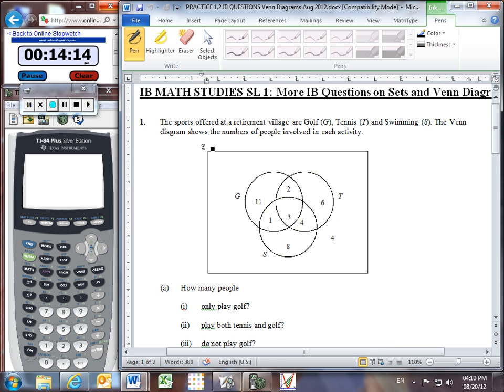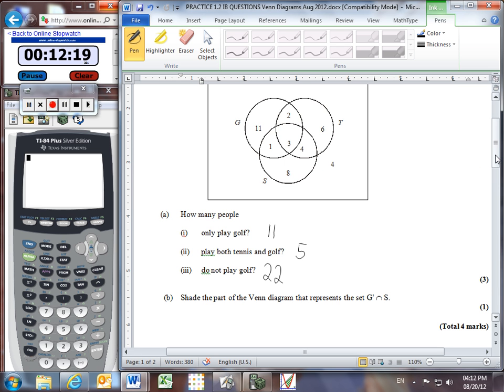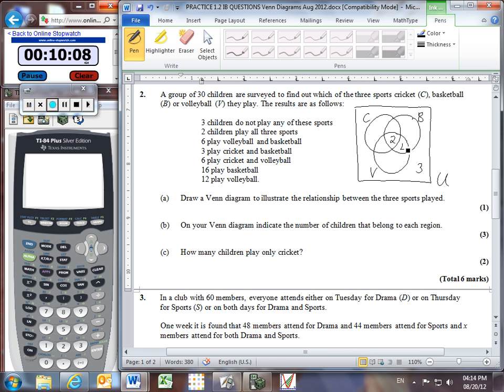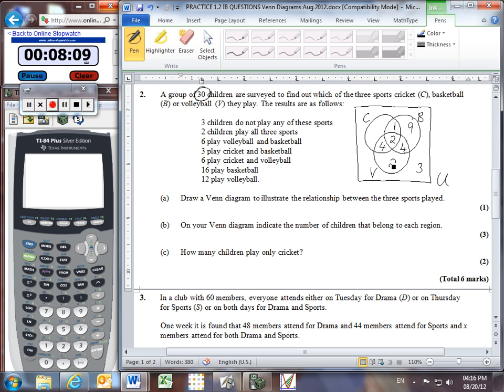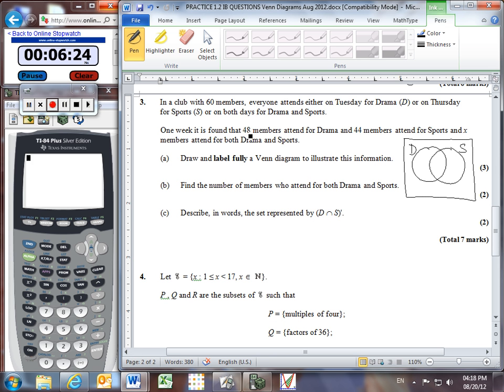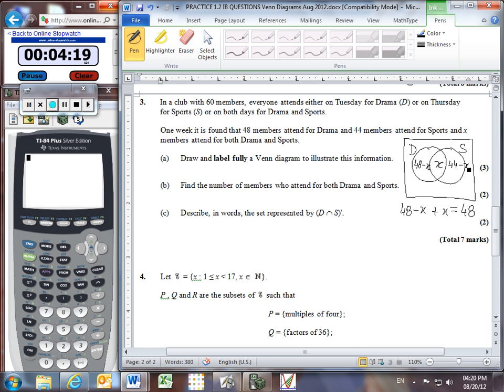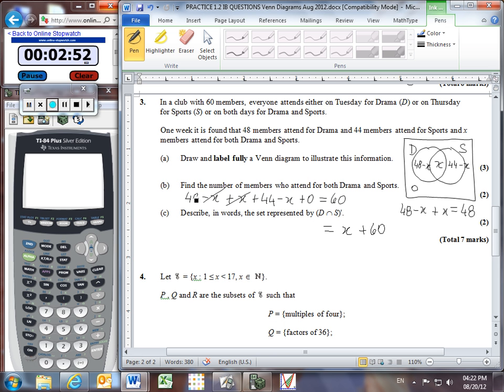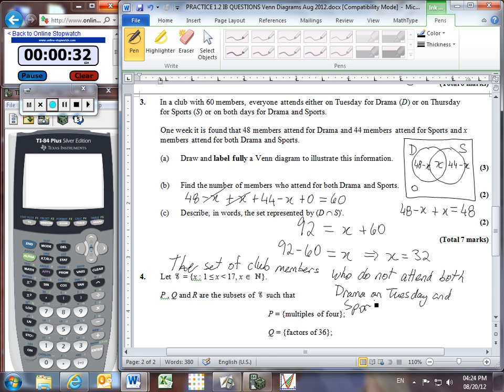Practice: Venn Diagrams - PART 1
This is Part 1 of 2 of the video solutions to the IB Practice Questions on:

Lesson 1.2:  Venn Diagrams